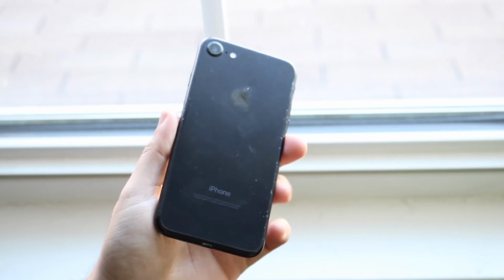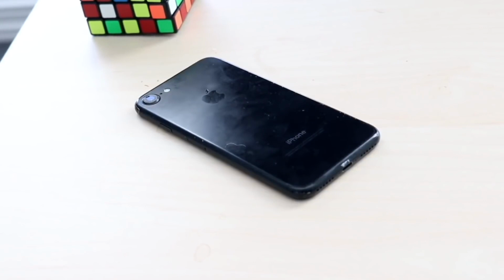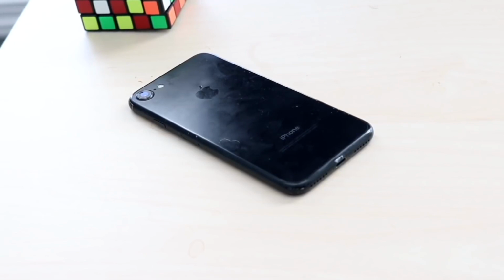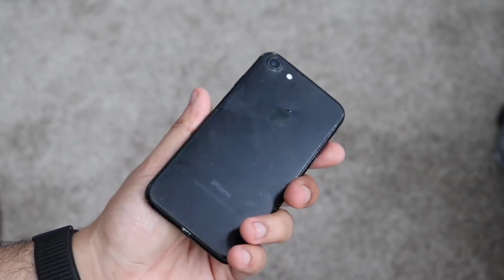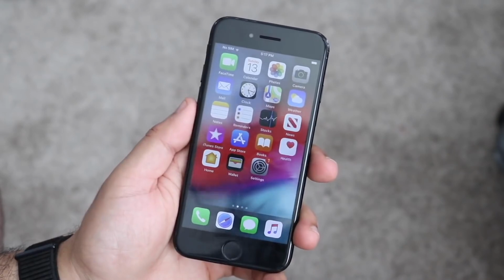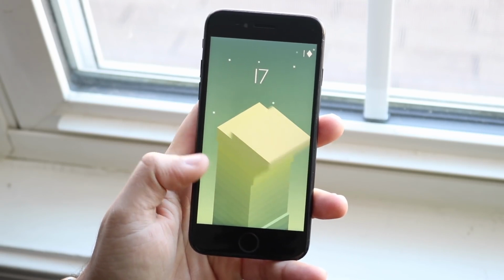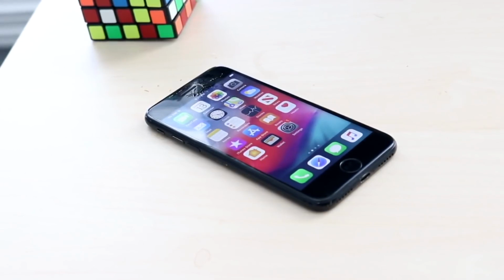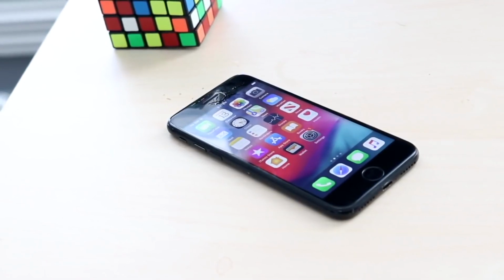Watch This Before Buying a Used iPhone 7 In 2020!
The Google Pixel 4a just came out, so let's see how it holds up against the iPhone 8!